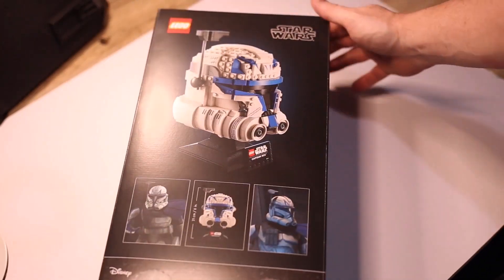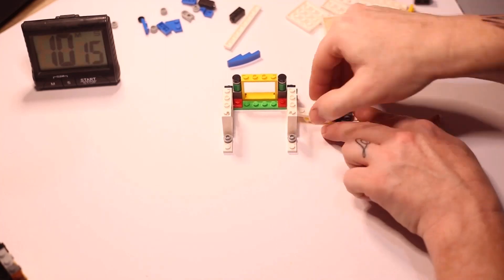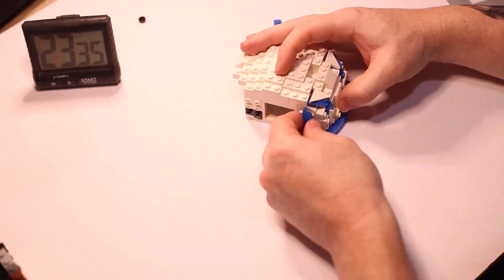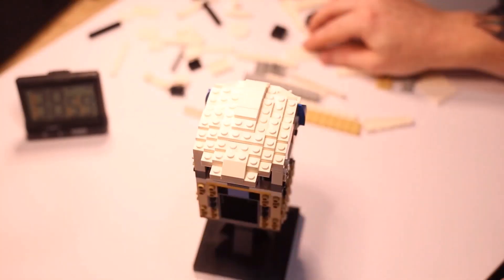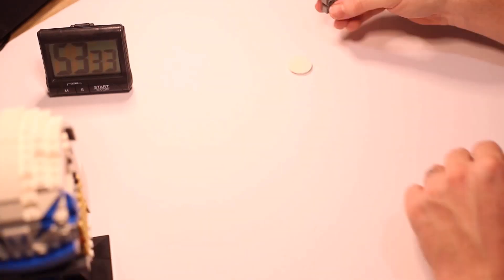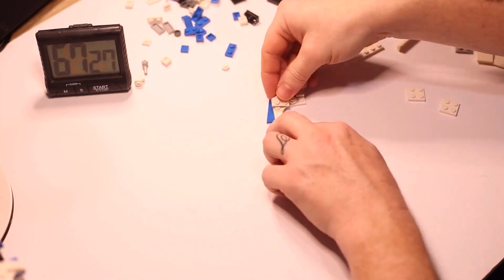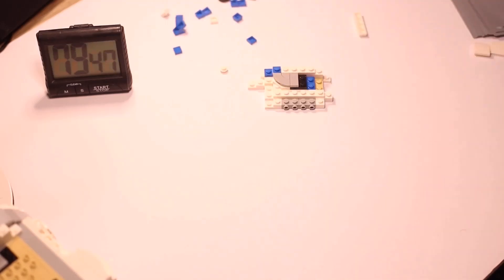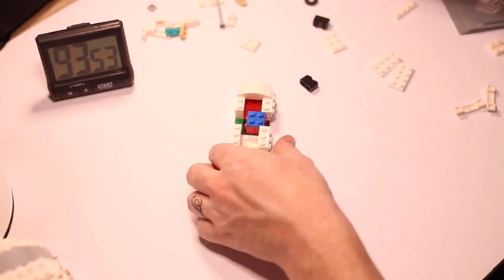Lego Star Wars 75349 Captain Rex Helmet Review and Speed Build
Hey Everyone in this video i am doing a review and speed build of lego 75349 Captain Rex

This build has 854 pieces

This build took me 2 hours 9 minutes and 26 seconds to complete